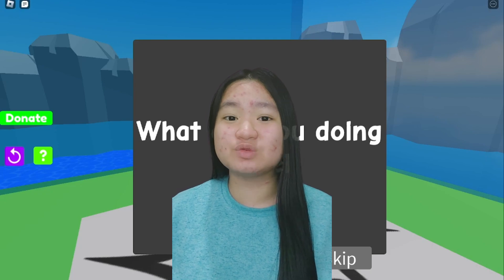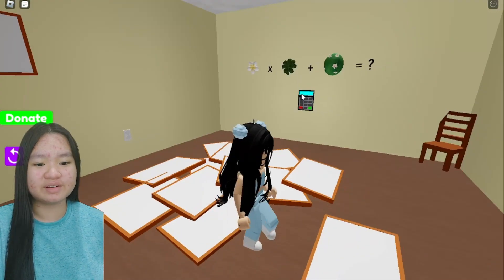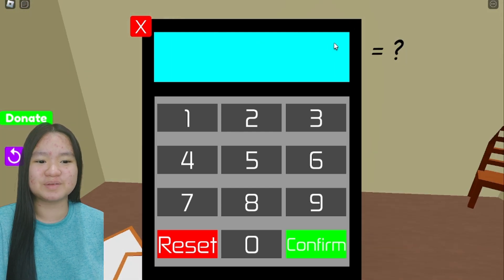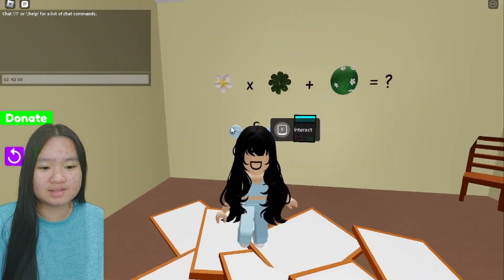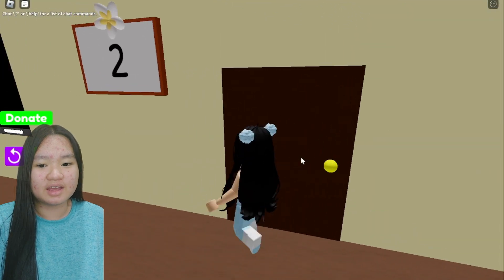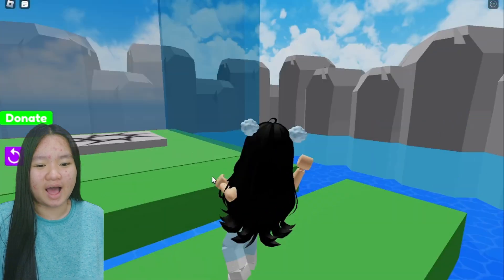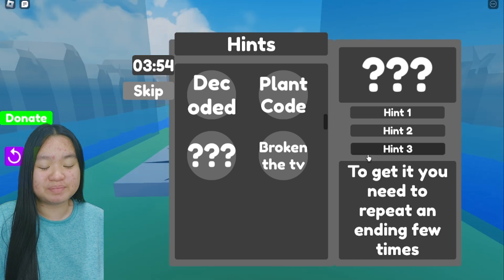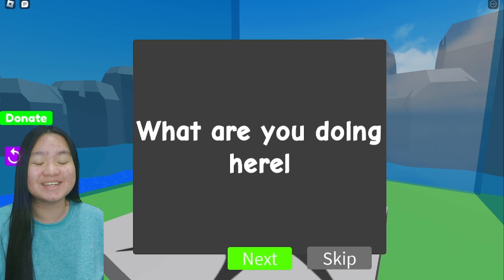ROBLOX WHY DO YOU WANT TO PLAY THIS GAME? DO NOT | ENDINGS (PART 4)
Why do you want to play this game? DO NOT

I just want to live here peacfully... There is nothing in there!

This game is an ending game! Find many endings while trying to not get kicked out by a mysterious presence! Can you find out the story behind this?